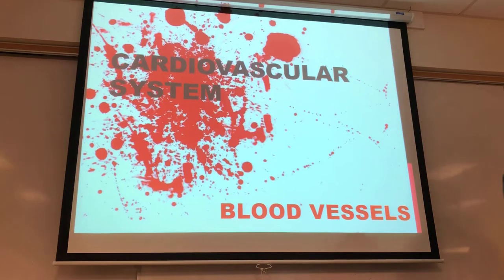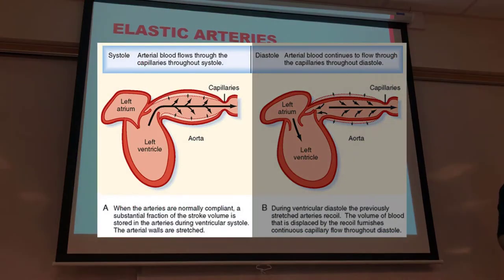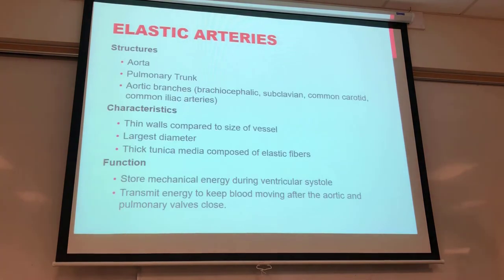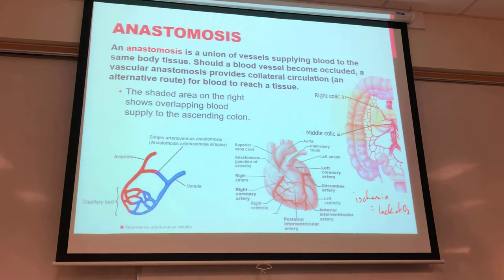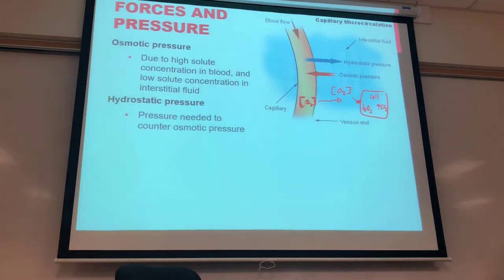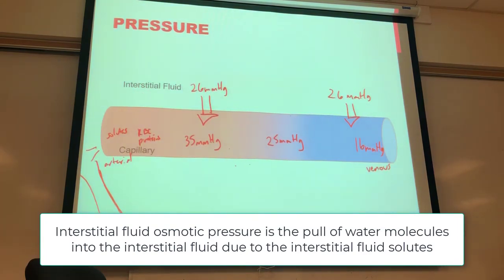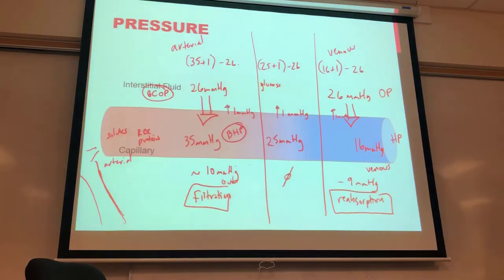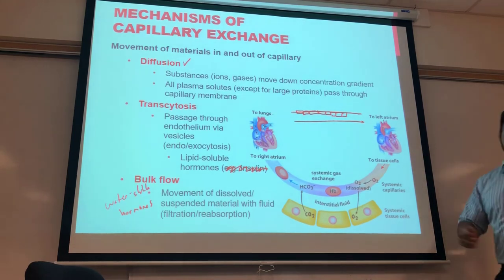Physiology Lecture - 13. Cardiovascular System (Vessels)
Table of Contents:

00:00 - Introduction
04:23 - Vessel Layers
08:13 - Elastic Arteries
10:34 - Muscular Arteries
11:57 - Arterioles
15:22 - Capillaries
19:52 - Venules and Veins
27:41 - Forces and Pressure
37:11 - Fluid Exchange via Starling Forces
50:03 - Lympathic Drainage
57:55 - Mechanism of Fluid Exchange
1:04:50 - Role of Veins in Blood Pressure
1:29:33 - Pressure, Flow, and Resistance
1:46:55 - Regulation of Blood Pressure and Flow
2:09:25 - Blood Pressure
2:29:24 - Shock